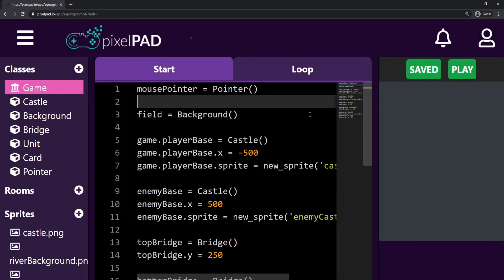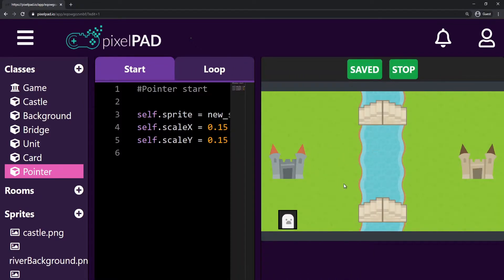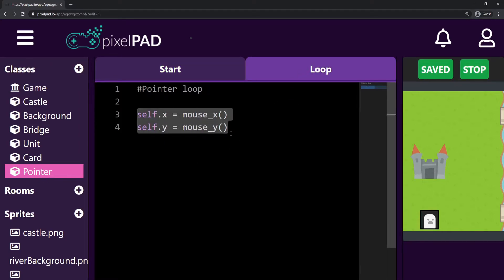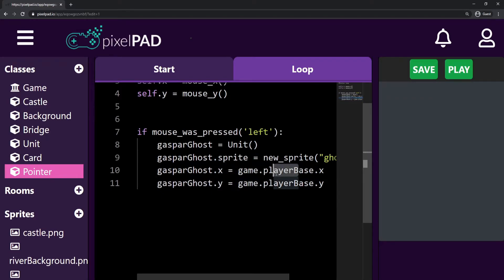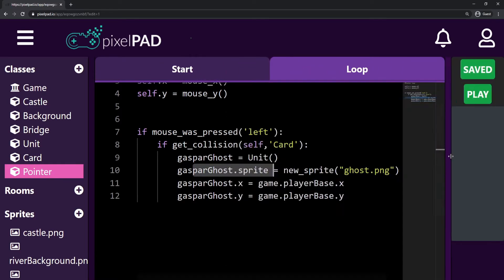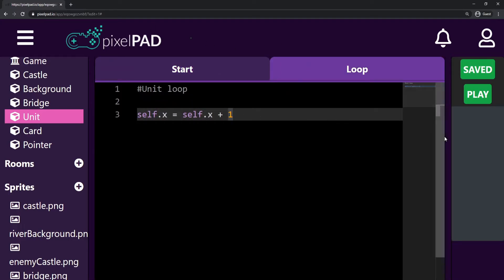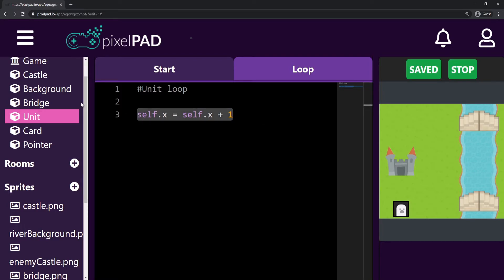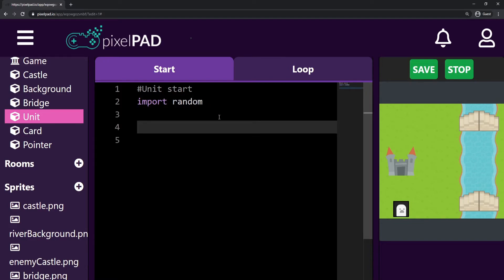PixelPAD Tutorial: Castle Clash #5 - Randomness